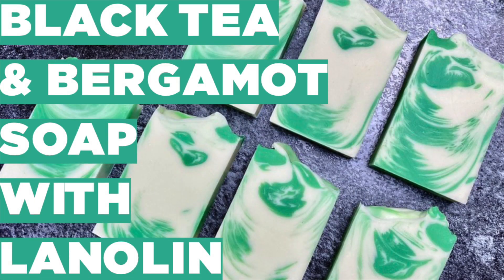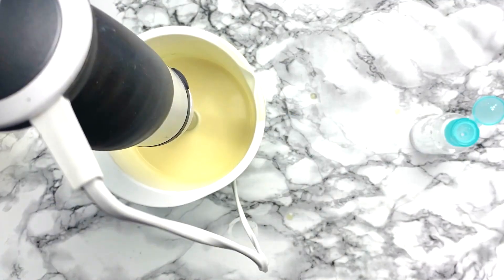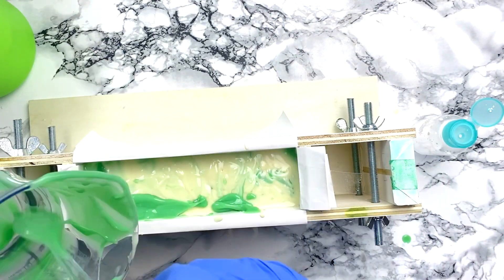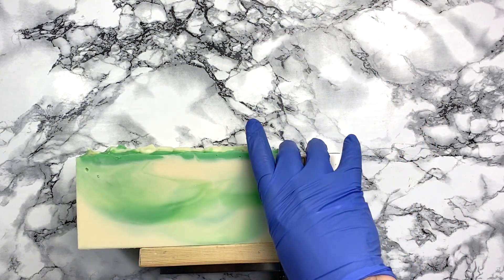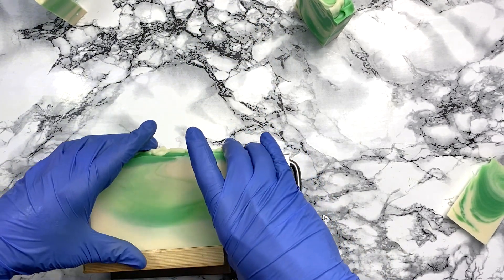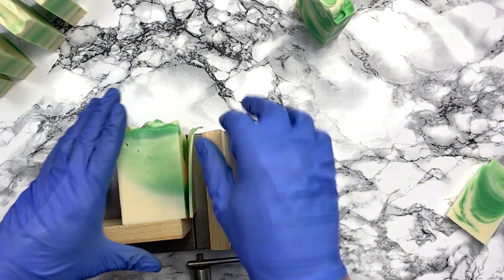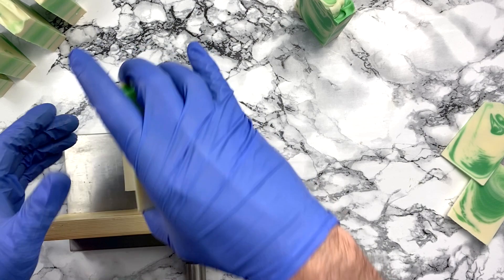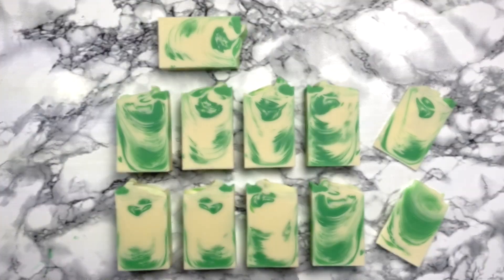Making & Cutting Black Tea & Bergamot Cold Process Soap - In the Pot Swirl - Lanolin Soap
Hello everyone! Here's my latest soap, a Black Tea & Bergamot Soap with 5% Lanolin!
Lanolin is great for dry skin and has wonderful skin loving qualities! Can't wait to try this bar out once it's done curing!!!

RECIPE:
▶ 25% Babassu Oil
▶ 15% Cocoa Butter
▶ 32% High Oleic Sunflower Oil
▶ 13% Castor Oil
▶ 10% Avocado Oil (refined)
▶ 5% Anhydrous Lanolin

▶ SF: 15%
▶ Duft: Black Tea & Bergamot by Brambleberry
▶ Temperature: 25 ℃
▶ Additives: 2 tsp Sugar and Salt, Sodium Lactate, Titanium Dioxide and Pearl Dark Green Mica from Manske